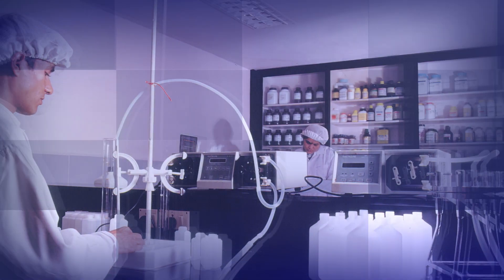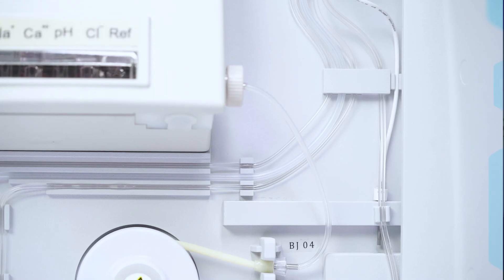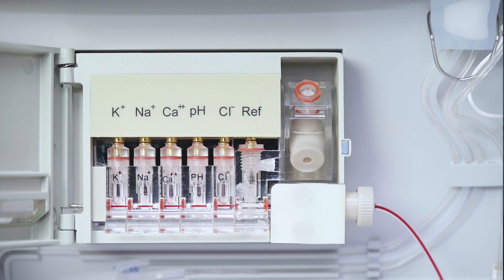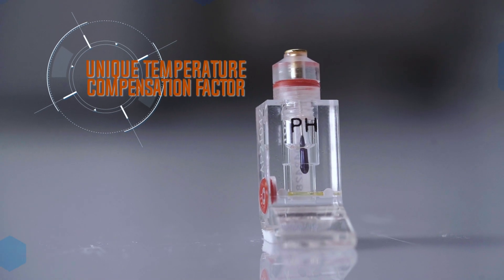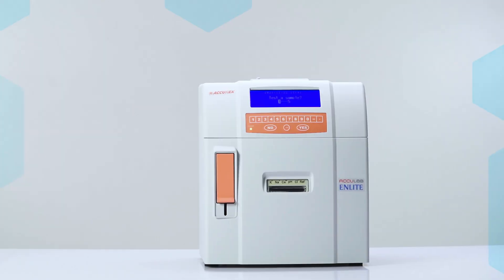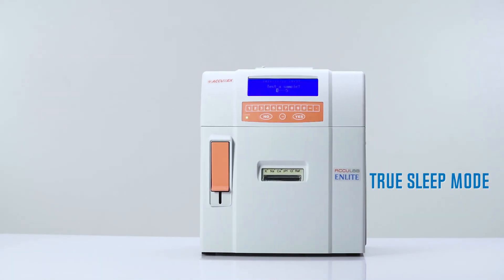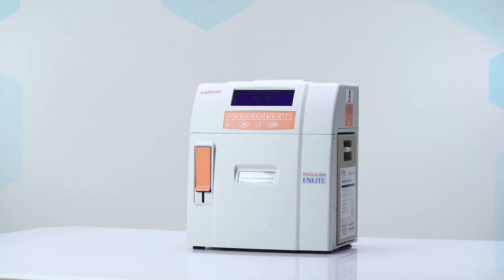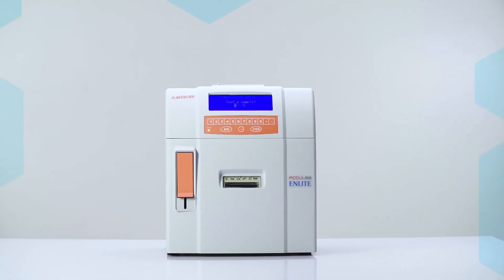Enlite Acculab: 5 Parameters Automated Electrolyte Analyzer | Accurex | Maintenance Free Electrodes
ACCULAB ENLITE: 5-part Automated Electrolyte Analyzer | Accurex Biomedical Pvt. Ltd | Electrolyte Analyser with maintain free electrodes for 5 to 7 parameters

Accurex's ACCULAB ENLITE 5  Electrolyte Analyser with Maintenance-Free Electrodes with 1 year warranty and bidirectional washing.
Many laboratories experience difficulties when using ion-selective electrode (ISE) analysers with traditional electrodes, as the electrodes must be replaced periodically. Failing electrodes can give erroneous results, interrupt workflows and are expensive to replace.
To address this problem, Accurex's ACCULAB ENLITE 5, a new electrolyte analyser with maintenance-free electrodes, aimed at labs of all sizes. The analyser measures the following with customisable configurations of - Na+/K+ ; Na+/K+/Cl- ; Na+/K+/iCa++/pH ; Na+/K+/Cl-/iCa++/pH ; Na+/K+/Cl-/Li+ and Ca2+ from whole blood, plasma, serum using a sensor incorporating thick film technology.

The electrolyte analyzer has different electrodes, specific for different ions of interest. A difference in sodium ion concentration between the sodium solution inside the electrode and the sample causes an electrochemical potential to form across the membrane of the active electrode.

Features:
⦁ Automated, compact bench top electrolyte analyzer
⦁ Maintenance free electrodes
⦁ Rapid test results in 30 seconds
⦁ Memory: 1000 records
⦁ Samples: Serum, whole blood, plasma & urine
⦁ Low sample consumption
⦁ Automatic 1-point & 2-point calibration with optional manual calibration
⦁ Advanced “2-way washing flow system” for efficient cleaning
⦁ Automatic calculation of “temperature compensation factor”
⦁ Flagging of abnormal results
⦁ Auto maintenance alarms for deproteinize & cleaning
⦁ Power failure protection to avoid data loss
⦁ Convenient operation by numeric keypad Customizable configurations: Na+ /K+ ; Na+ /K+ /Cl- ; Na+ /K+ /iCa++/pH ; Na+ /K+ /Cl- /iCa++/pH ; Na+ /K+ /Cl- /Li+

Efficient Washing & Maintenance:

• A distinct advanced “2-way washing flow system” design in clock-wise & anti-clockwise direction ensures proper cleaning of sample pathway & prevents carryover.
• The flow path is visible & easily accessible for speedy maintenance & troubleshooting.
• Auto maintenance alarms for deprotenize & cleaning ensure timely maintenance.

Calibration & Controls:
• Auto calibration after system self test enhances accuracy & precision
• Manual & auto calibration possible
• User-defined calibration intervals
• True sleep mode - No calibration during sleep mode saves calibrates
• Sleep mode can be user-defined or automatic
• Electrolyte controls are available

Accurex is a leader in the In-vitro Diagnostic segment in India, with world-class products and solutions in all segments - Clinical Chemistry, Critical Care, Diabetes Management, Hematology, Immunology, Microbiology, Molecular and Urinalysis.

Over 3 decades, Accurex believes in providing Accuracy, best quality and affordable prices. We believe that quality healthcare should be available for all. Accurex is striving for the best in products and service.